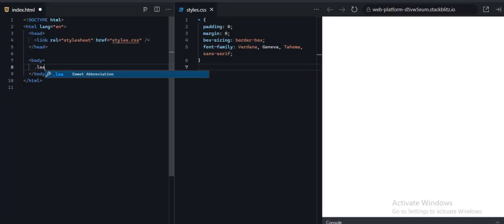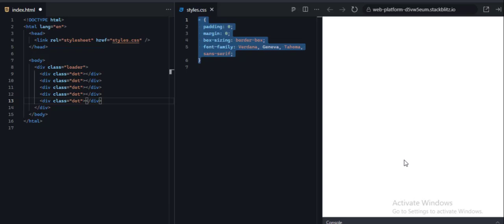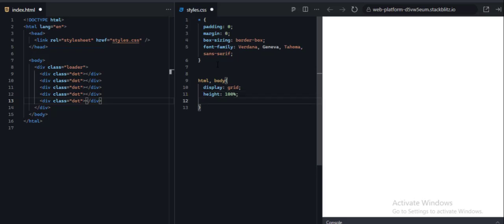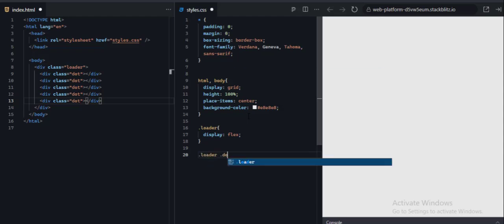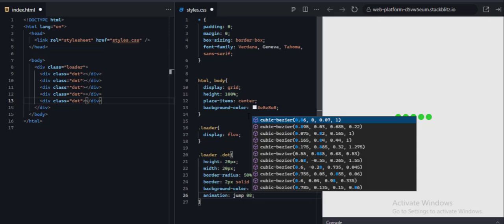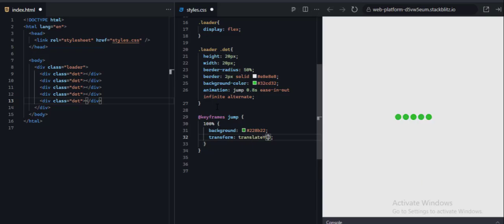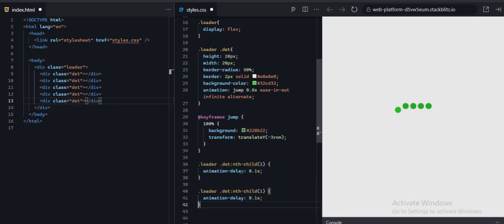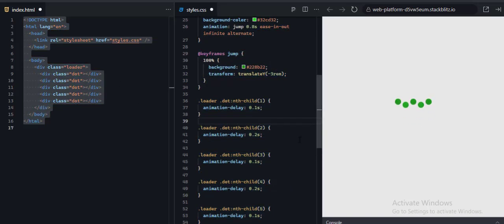Master CSS: Animations - Create Stunning Loaders Like a Pro!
🚀 **Master CSS: Animations - Create Stunning Loaders Like a Pro!** 🎨 In this video, we dive deep into the world of CSS animations and show you how to craft eye-catching loaders that will elevate your web designs. Whether you’re a beginner looking to understand CSS animation basics or an experienced developer wanting to polish your loader designs, this tutorial is packed with tips and techniques to help you level up your front-end skills. From keyframes to easing functions, you’ll discover everything you need to know to create smooth, professional-grade CSS loaders.

By the end of this tutorial, you'll have the skills to design stunning loaders like a pro and impress your users with sleek animations that improve your website's interactivity. Don't miss this opportunity to master CSS animations and make your designs stand out. Let’s build something beautiful together! 💻✨